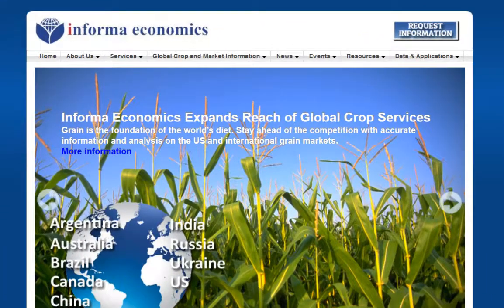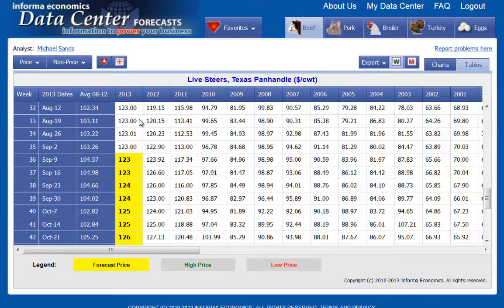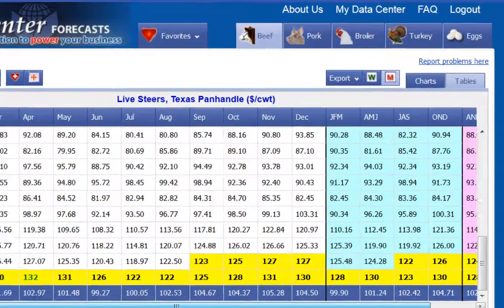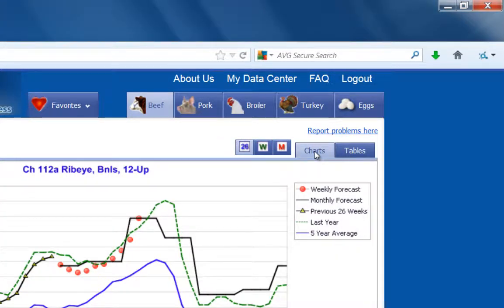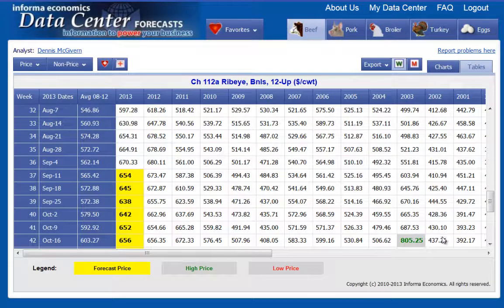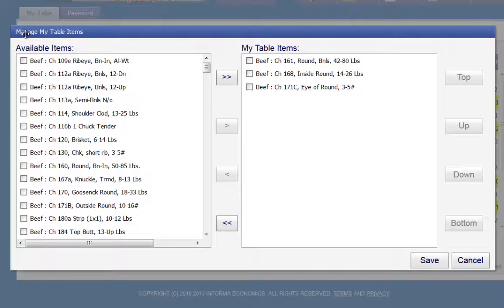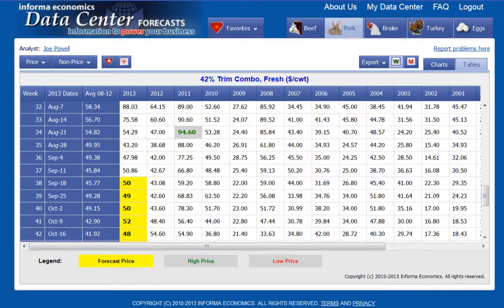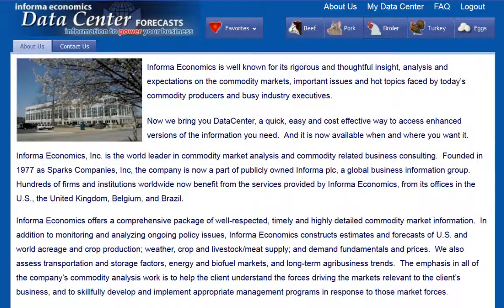Informa Economics IE Datacenter - Tutorial/Demonstration Video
Informa Economics' DataCenter is a quick, easy and cost effective way to access enhanced versions of the information you need.  And it is now available when and where you want it.  for more information.

Informa Economics is well known for its rigorous and thoughtful insight, analysis and expectations on the commodity markets, important issues and hot topics faced by today's commodity producers and busy industry executives.

Informa Economics, Inc. is the world leader in commodity market analysis and commodity related business consulting.  Founded in 1977 as Sparks Companies, Inc, the company is now a part of publicly owned Informa plc, a global business information group.  Hundreds of firms and institutions worldwide now benefit from the services provided by Informa Economics, from its offices in the U.S., the United Kingdom, Belgium, and Brazil.